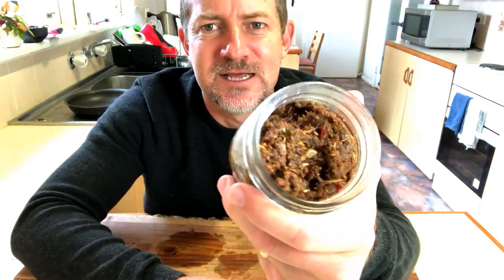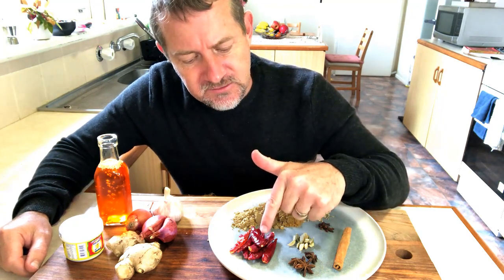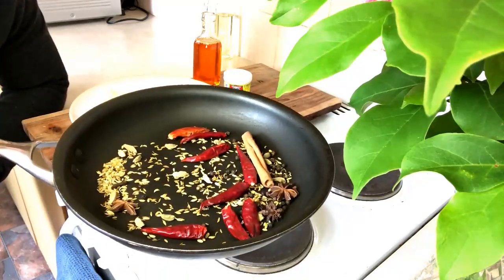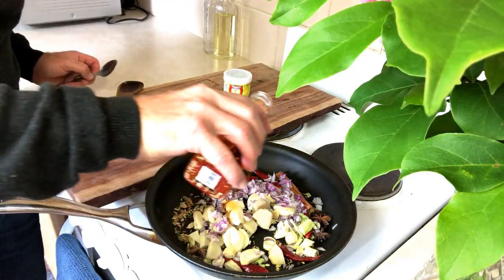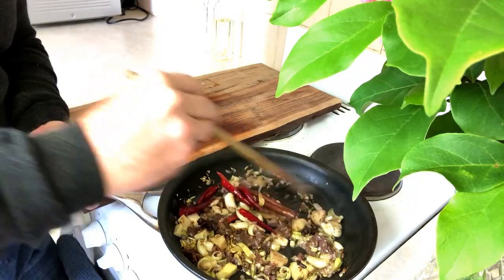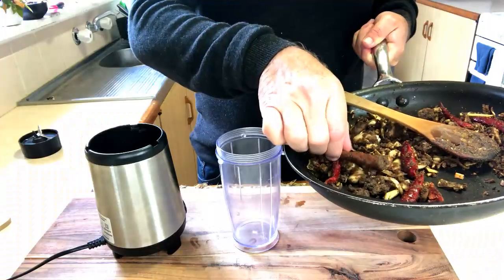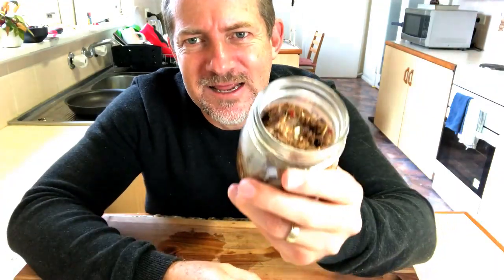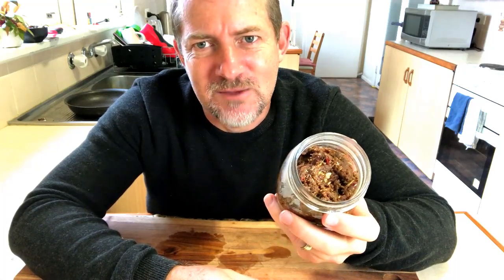how to make massaman curry paste พริกแกงมัสมั่น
How to make Massaman curry paste พริกแกงมัสมั่น Massaman curry from Thailand is traditionally served with Chicken due to its Muslim roots however it is now commonly used with Beef Pork and duck. Vegetarians have also made their own version using tofu and substituting the shrimp paste and fish sauce.

Ingredients
tsp of each fennel , corriander , cloves, cardamon , white and black pepper.
6 dried red chili
2 tbls each galgagal , lemon grass and shallots
2-3 tsp shrimp paste
4 tbl chilli oil

💭 Add your comments! Ask any questions!

Want you products used in the making of my Videos
Need a staff engagement day lets do a cook along on line.
I can make Video recipes specific for your teams.
I can make videos dedicated to an individual or business.